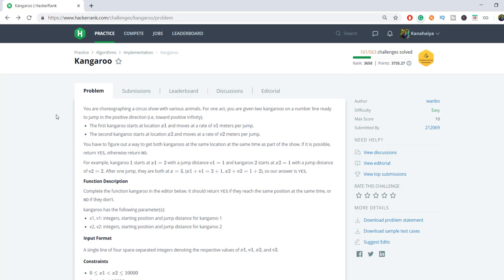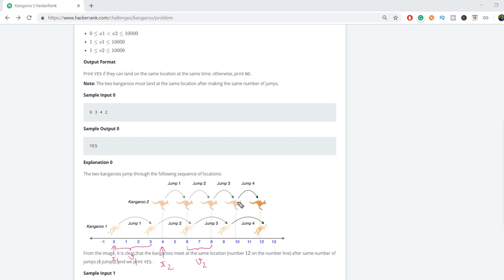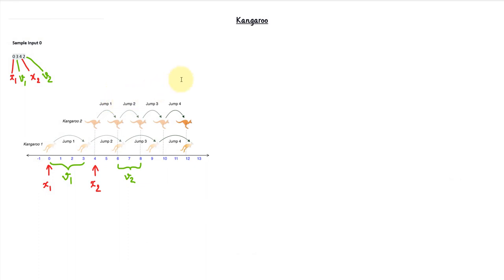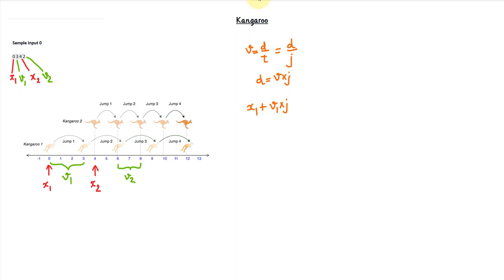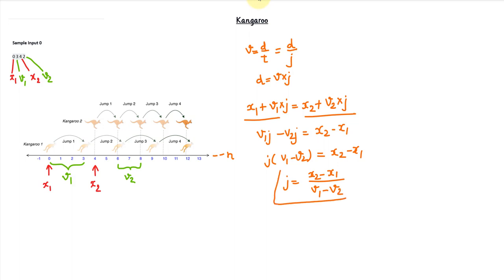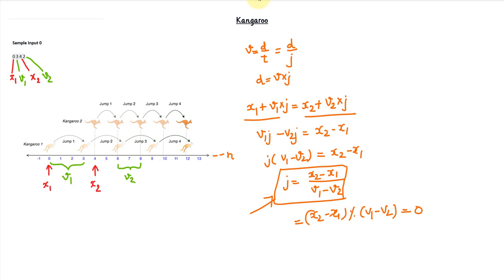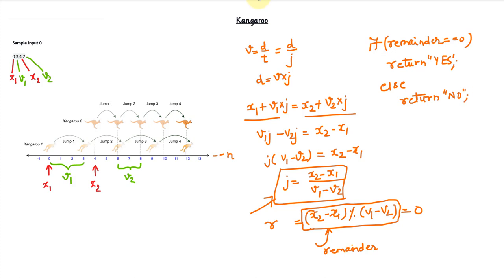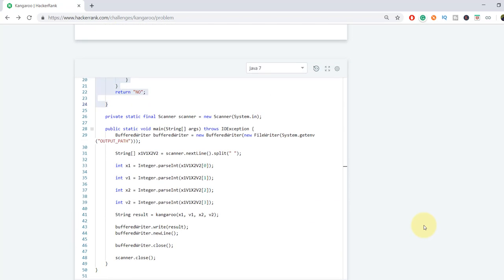How To Solve Number Line Jumps | Kangaroo | HackerRank Problem [ Using Formula ]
In this video, I have explained hackerrank number line jumps solution algorithm.
hackerrank kangaroo problem can be solved by using set data structure. The complexity of kangaroo hackerrank solution is O (1). This hackerrank problem is a part of Practice | Algorithms | Implementation | Kangaroo hackerrank challenge.

For simplicity, I have divided this hackerrank tutorial into 3 parts.
     [00:00] Understanding the problem statement.
     [03:31] Building the logic to solve the problem.
     [11:26] Coding the logic using java (you can use your own preferred programming language).

📖 Resources ►

👋 Let’s Connect ►